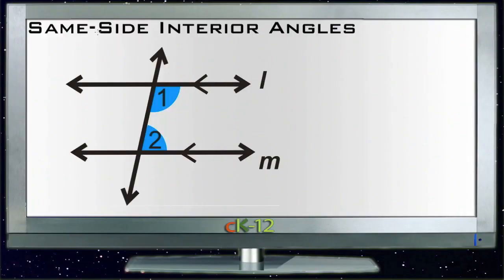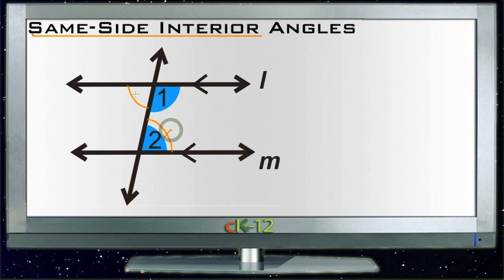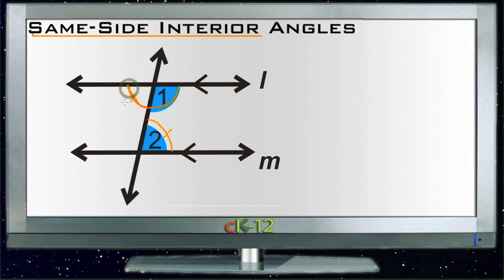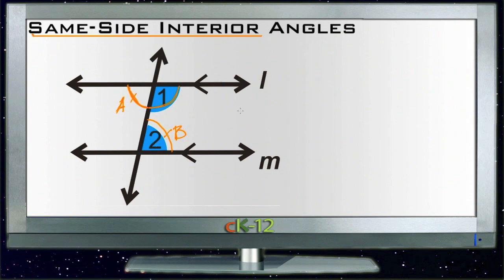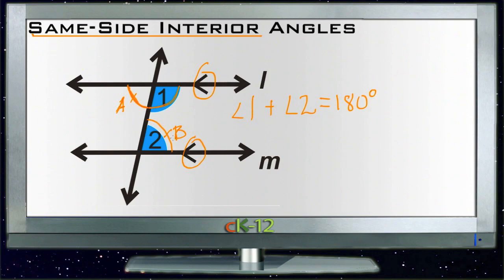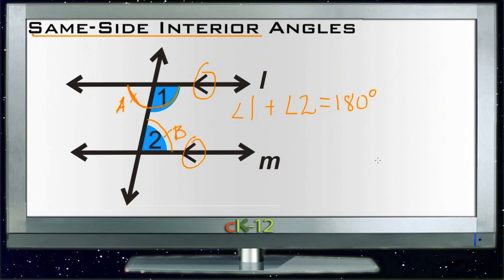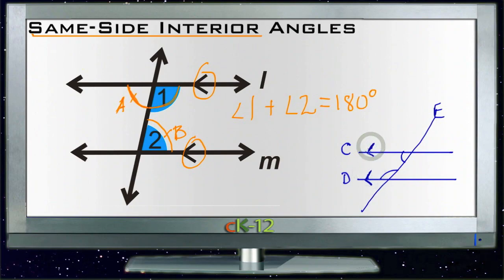Same Side Interior Angles: Lesson (Basic Geometry Concepts)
Here you'll learn what same side interior angles are and what relationship they have with parallel lines.

This video provides the student with a walkthrough on same side interior angles.